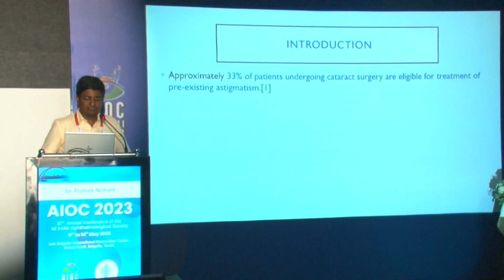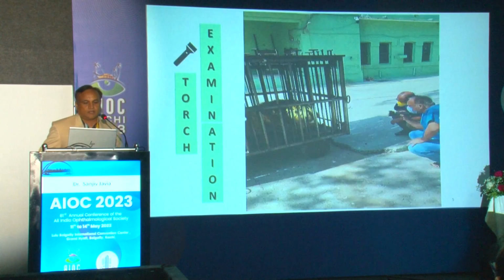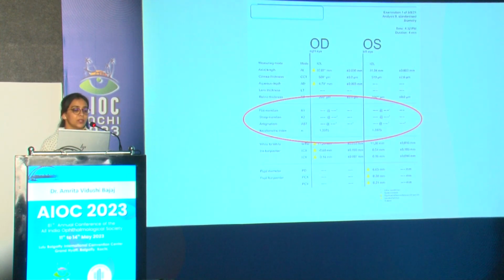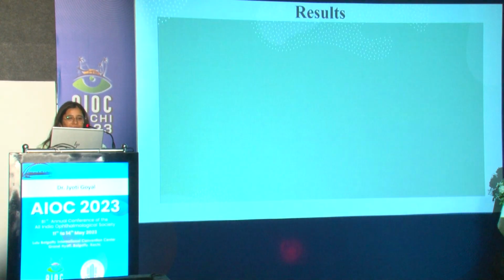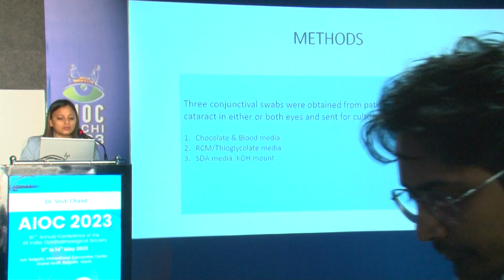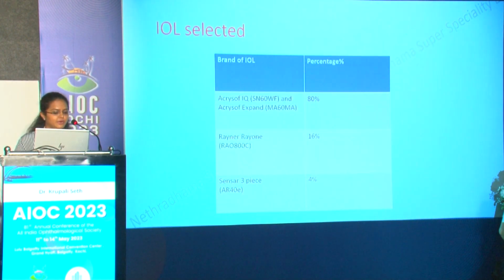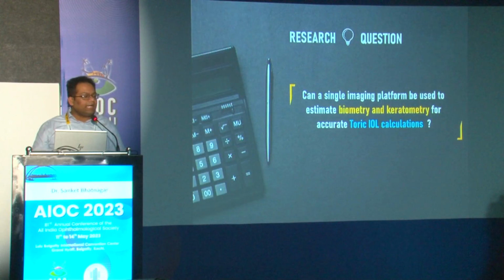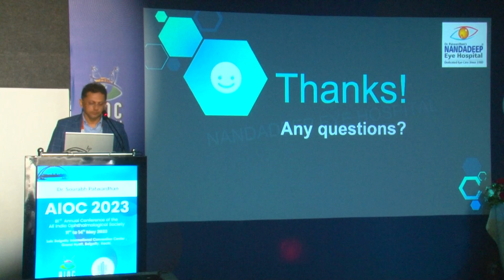AIOC2023 Free Paper Cataract IV & Semi Finals